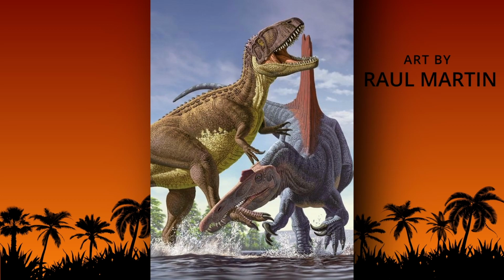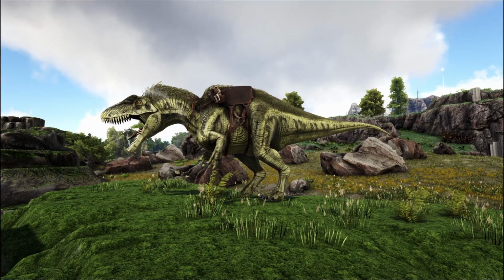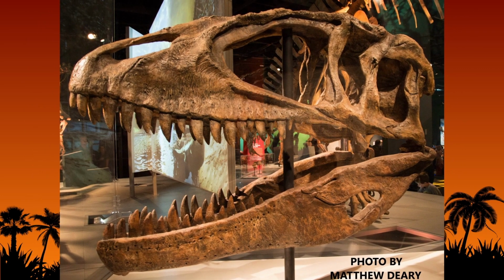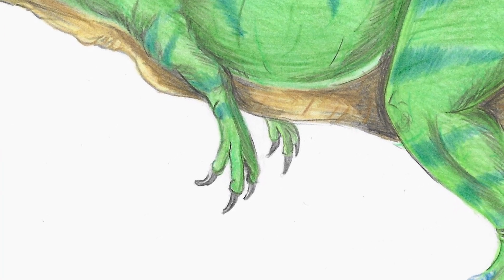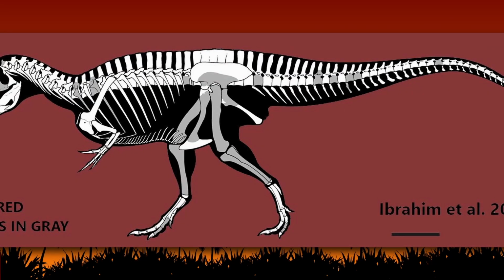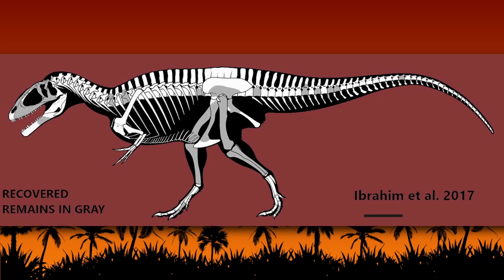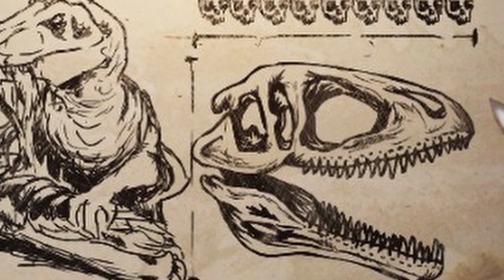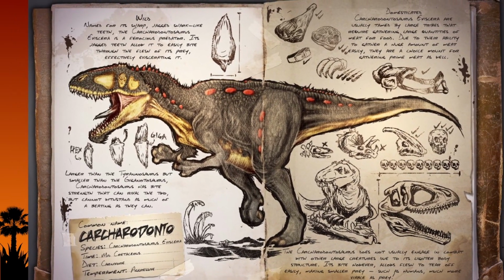What will the Charcharodontosaurus bring to ARK?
What can we expect from the Charcharo in ARK?

Awesome SpyGlass! -